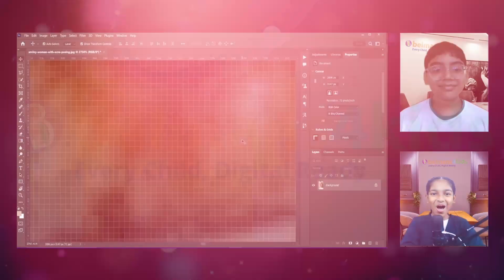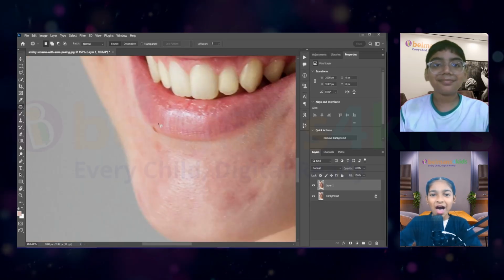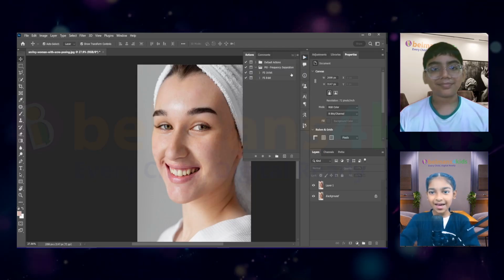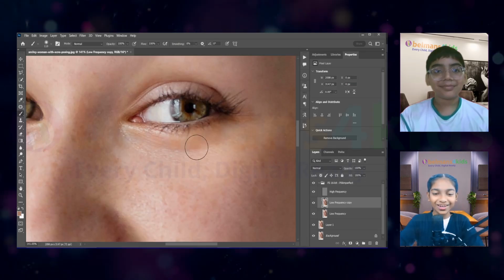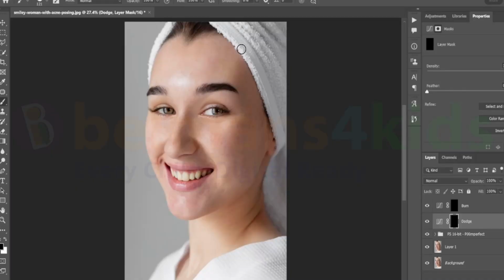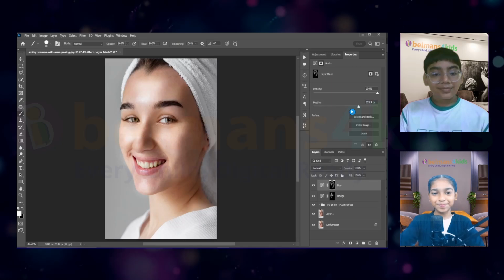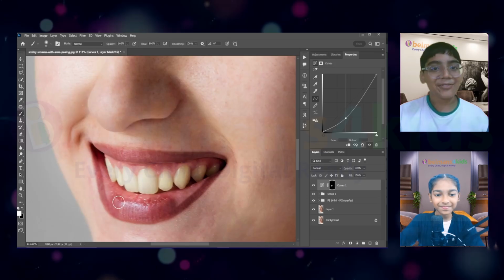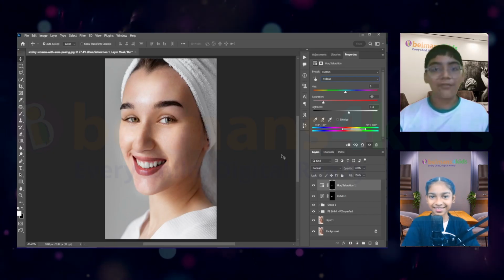Podcast Ep 0.12 - Photoshop Tips for Retouching any Portrait - Trisha SS Belman | belmans4kids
Ever wondered how simple edits can make a photo stand out? Join Kshithij and Trisha as they retouch a portrait live in Photoshop — covering acne removal, skin tone fixes, lipstick, teeth brightening, and more. Learn what Photoshop is, how pixels work, and how you can do this too!